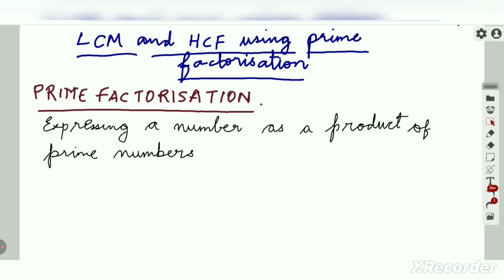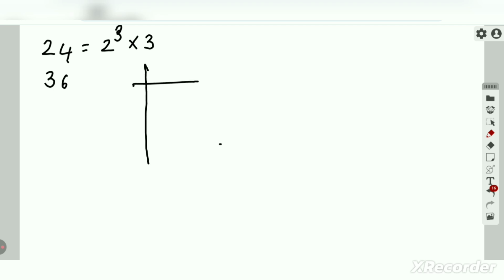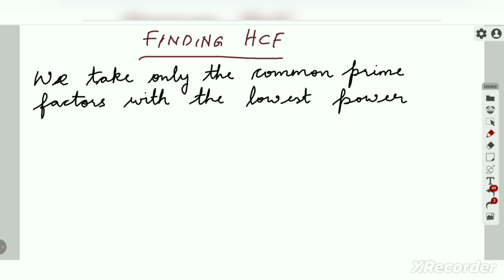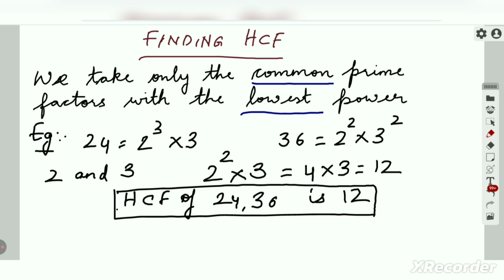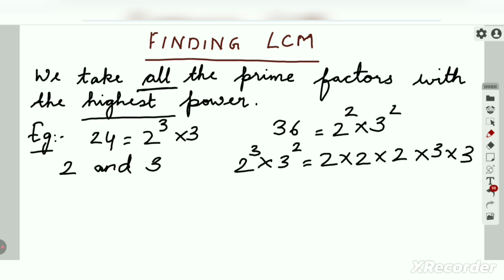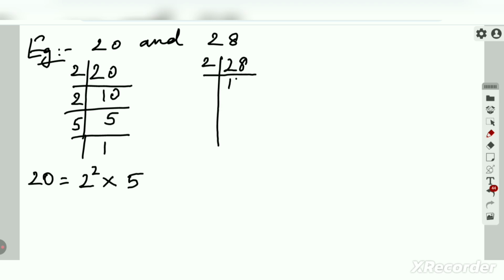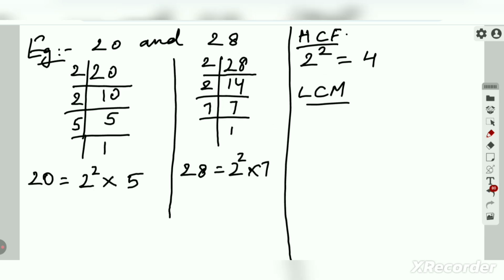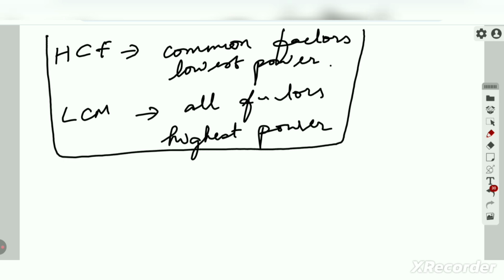LCM and HCF using Prime Factorization | Shortcut Method | Easy Maths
Welcome to The Virtual Tutor! 🎓
📘 In this video, you will learn how to find LCM and HCF using Prime Factorization in a simple and easy way.

This is a shortcut method that helps you solve problems faster without listing all factors and multiples.

✨ In this video, we will cover:
✔ How to find HCF using common factors
✔ How to find LCM using highest powers
✔ Step-by-step example for better understanding

This method is very useful for school exams and helps you save time.

📌 If you haven’t watched the previous video on basic concepts of LCM and HCF, make sure to check it out.

​I provide step-by-step solutions for your Maths and English doubts.
​📝 How to get your doubts solved:
If you have a specific question or an exercise problem you're stuck on, comment it below this video. I pick the most requested or interesting doubts to solve in the very next upload!